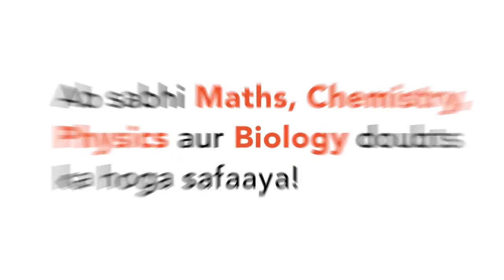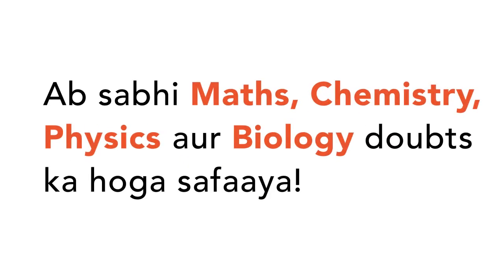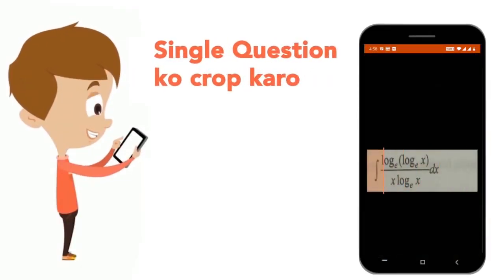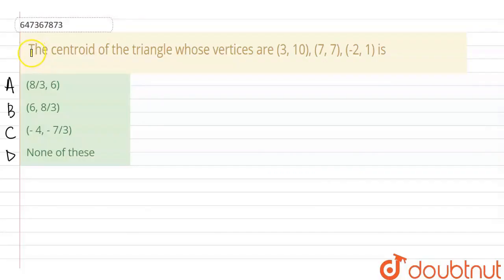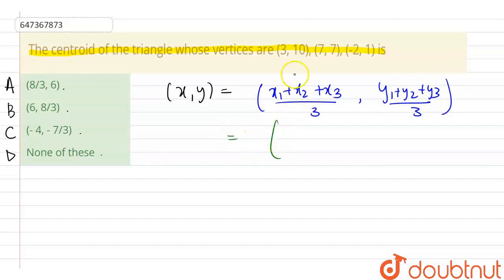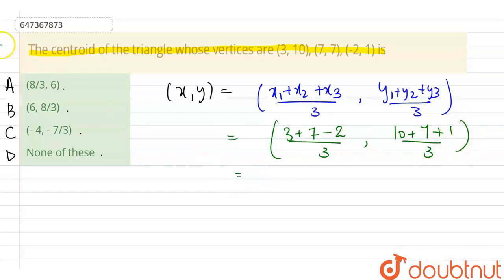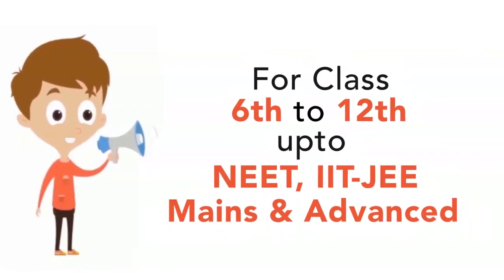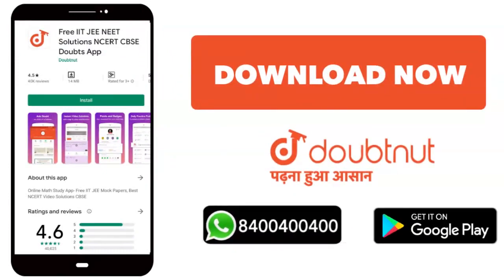The centroid of the triangle whose vertices are (3, 10), (7, 7), (-2, 1) is | CLASS 14 | COORDI...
The centroid of the triangle whose vertices are (3, 10), (7, 7), (-2, 1) is
Class: 14
Subject: MATHS
Chapter: COORDINATE GEOMETRY
Board:GOVT

👉 Have Any Query? Ask Us.